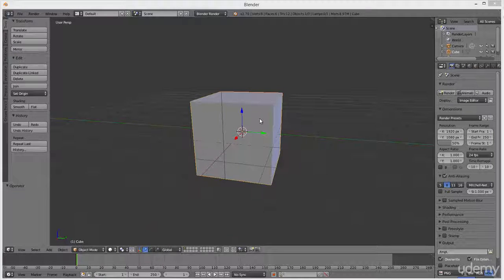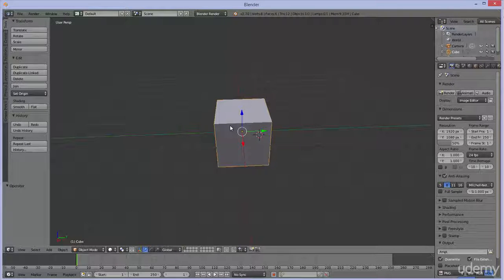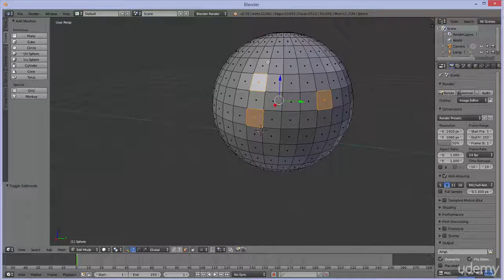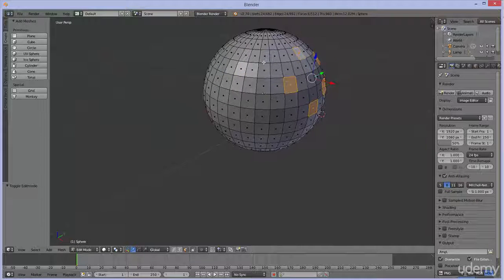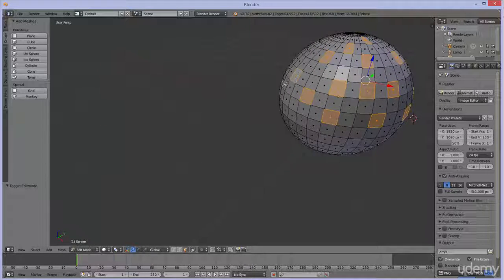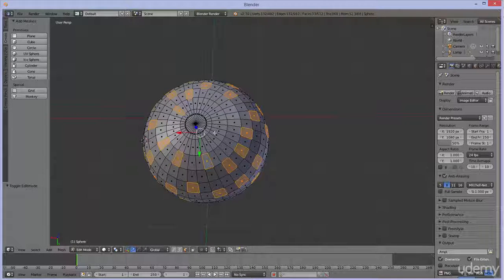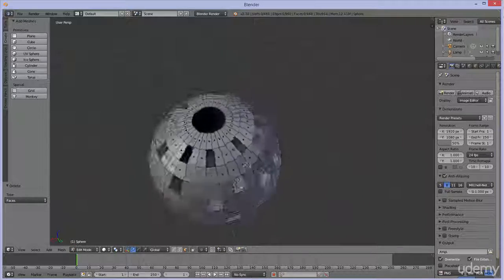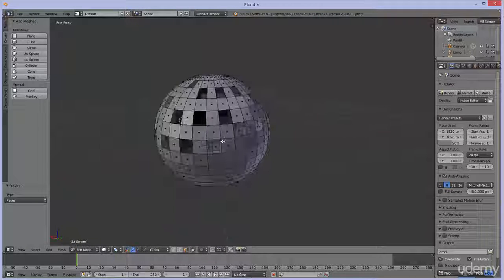S8 Video 10